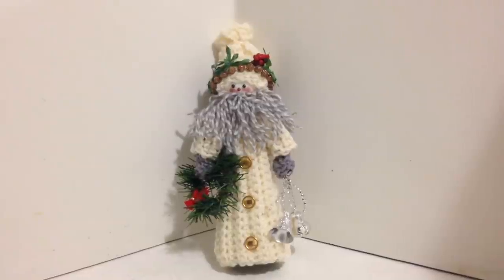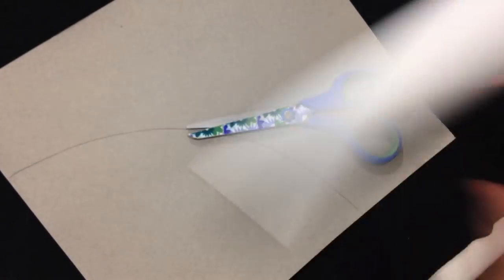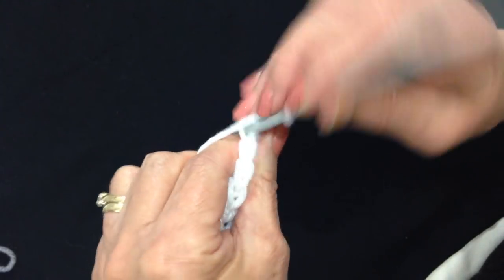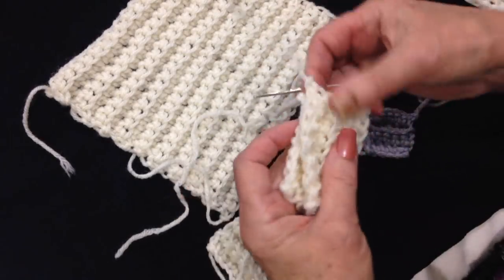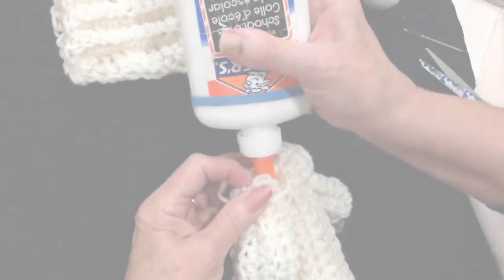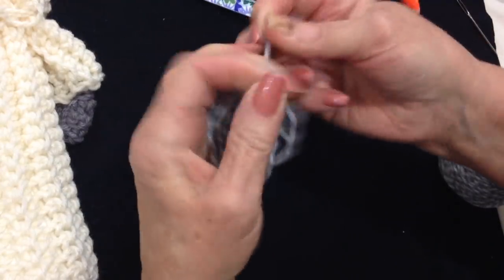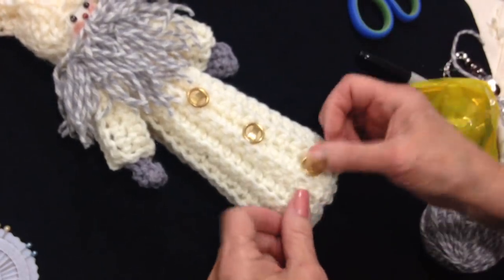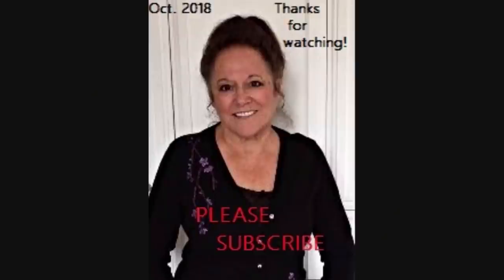CROCHET PATTERN, FATHER CHRISTMAS SANTA FIGURE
9 PIECE crochet hook SET: ($3.99)
3 mm to 12 mm crochet hook: